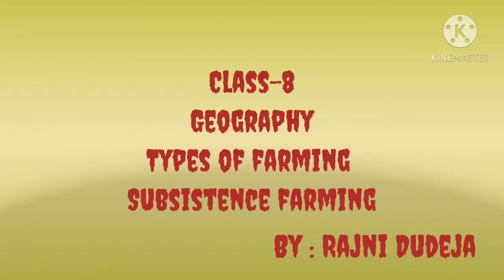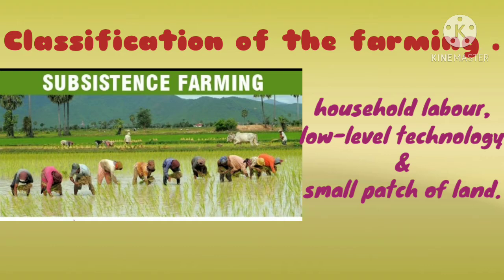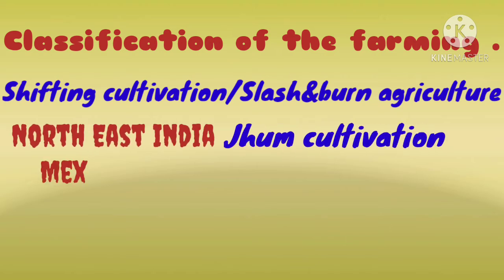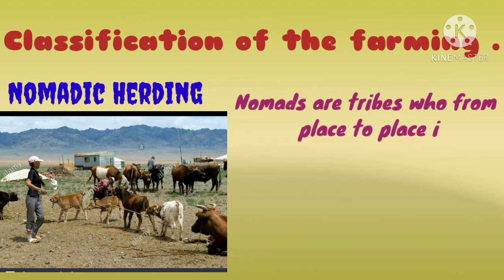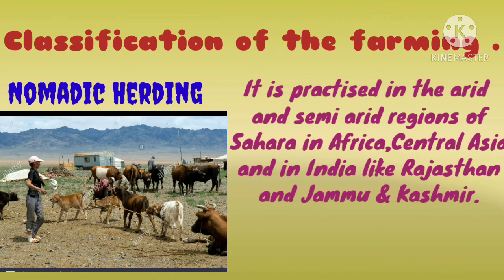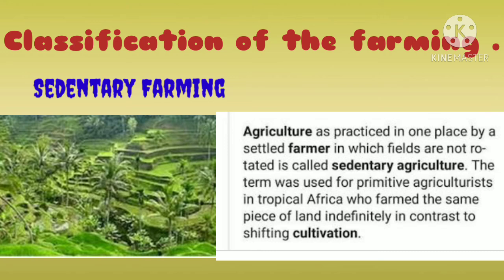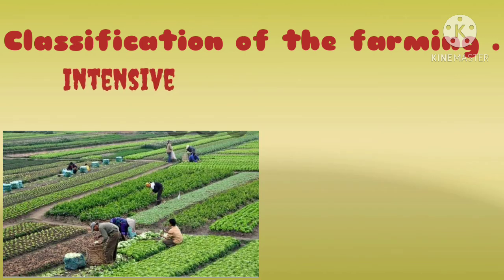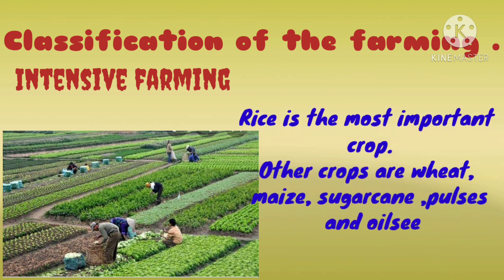Class VIII- Agriculture (Subsistence farming)